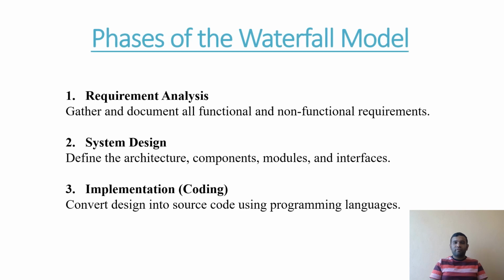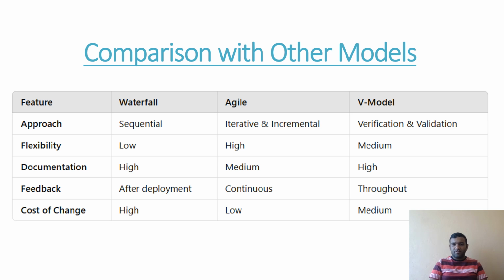Bharath M || Software Engineering and Project Management || 5th Semester